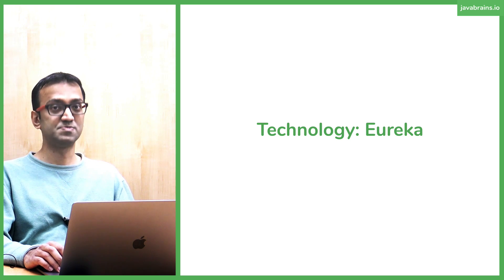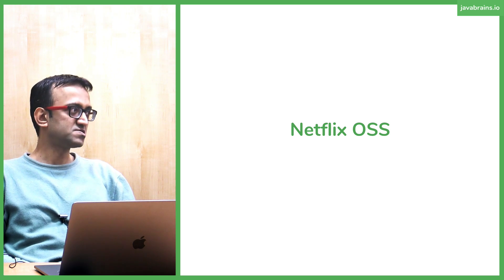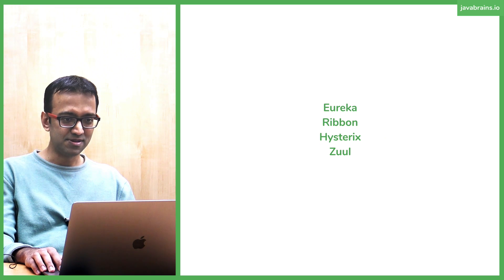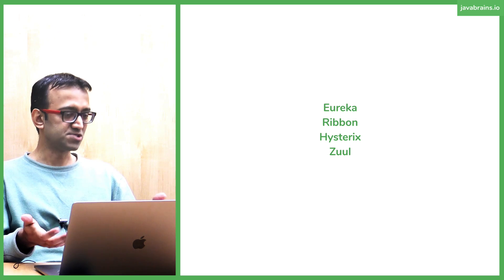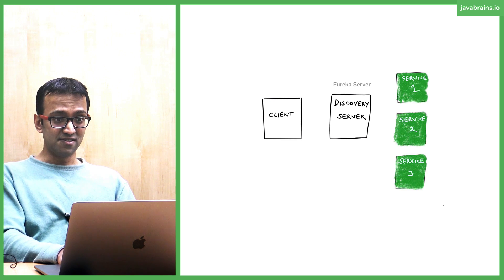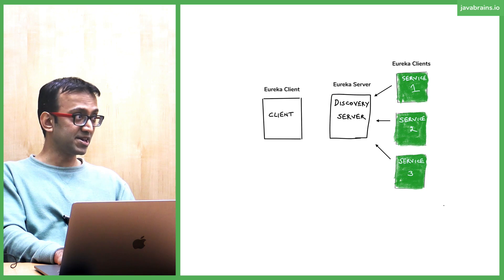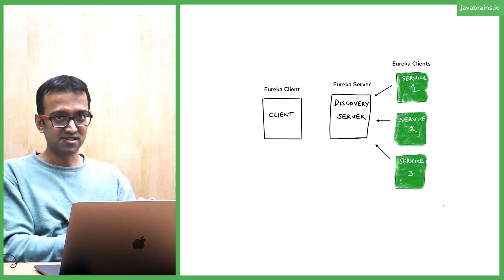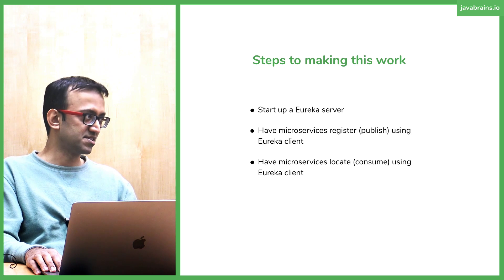18 Introducing Eureka - Spring Boot Microservices Level 1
Learn about Eureka, it's origins with Netflix and Spring Boot integration with Eureka.

Workshop recorded live on Feb 9, 2019.